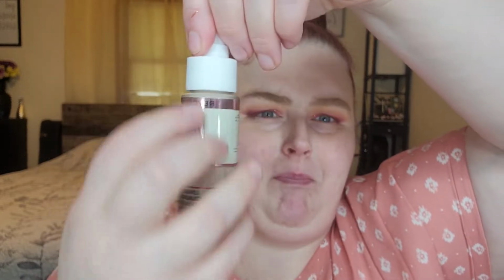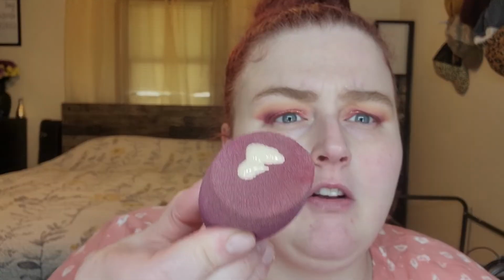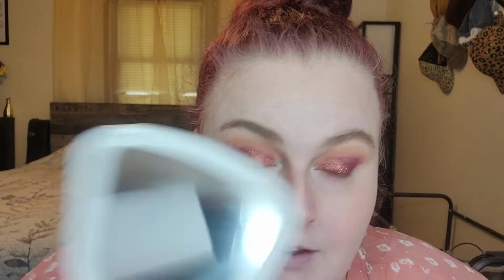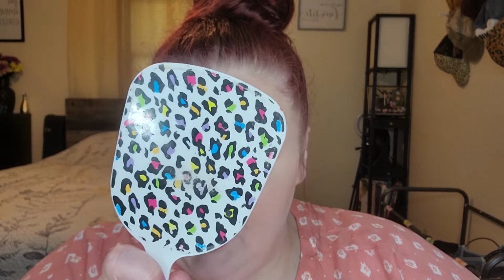NEW! // IRL Foundation from Revolution Beauty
Products Used:
flower beauty the skinny microbrow pencil (taupe)
profusion honest hibiscus
profusion romantic rose
profusion pigment base eyeshadow primer (white)
revolution beauty super dewy liquid blush (fake the flush)
revolution beauty super dewy highlighter (gold champagne)
revolution beauty super dewy bronzer (fair to light)
wet n wild 3 in 1 primer water
nyx bare with me serum concealer (light)
la girl matte bronzer (back to the beach)
aoa studios perfect finishing pressed powder (porcelain)